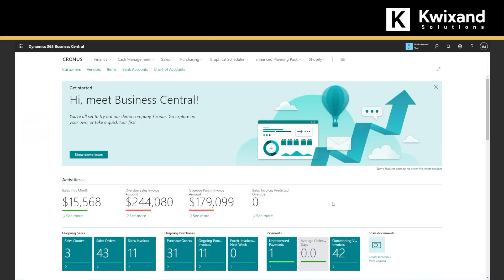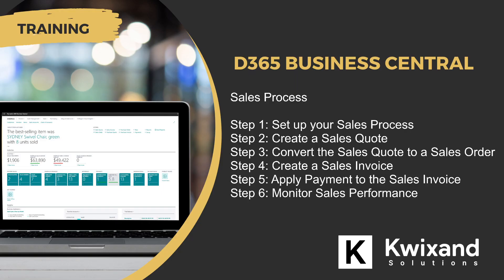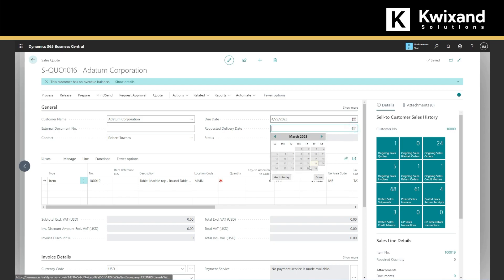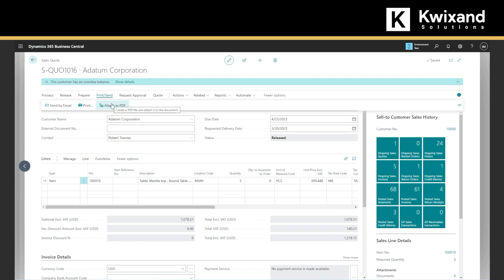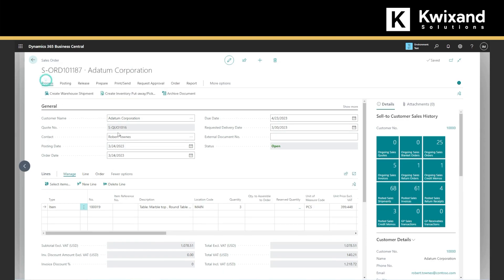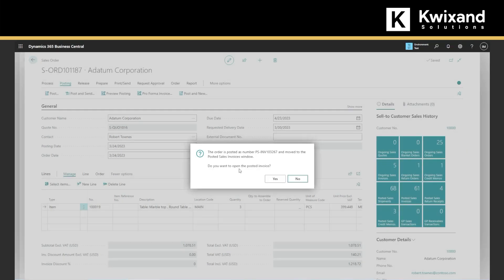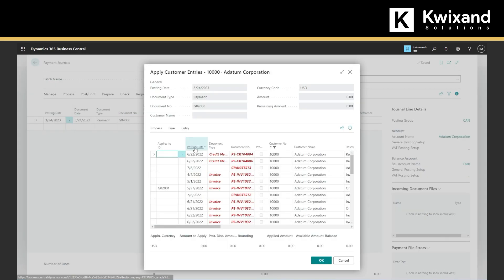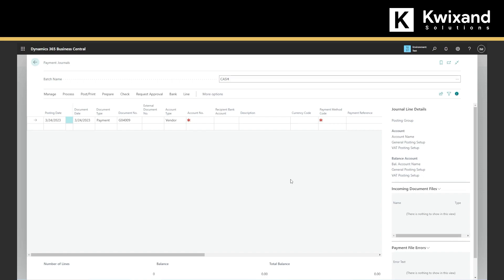How to Manage the Sales Process | Microsoft Dynamics 365 Business Central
In this training session, we'll look at how to manage your sales processes in Microsoft Dynamics 365 Business Central in 6 easy steps.

🔹 Step 1 - Set up your sales process in Business Central
🔹 Step 2 - Create a sales quote in Business Central
🔹 Step 3 - Convert the sales quote to a sales order in Business Central
🔹 Step 4 - Create a sales invoice in Business Central
🔹 Step 5 - Apply payment to the sales invoice in Business Central
🔹 Step 6 - Monitor sales performance in Business Central

About us: A Microsoft Dynamics 365 Business Central Partner, based in Vancouver, BC, Canada. We provide businesses with the strategies and solutions they need for successful digital transformation.